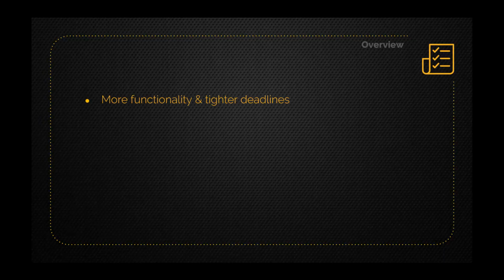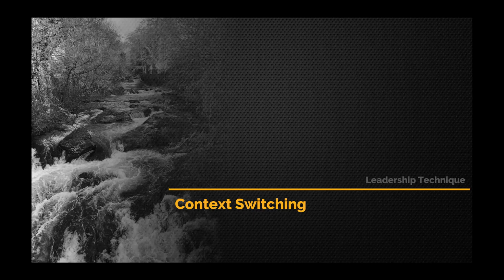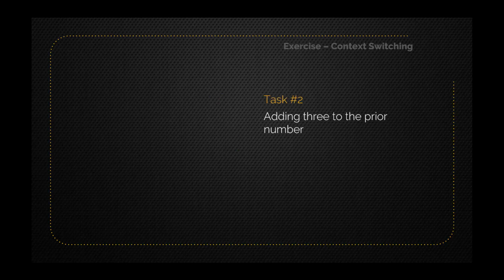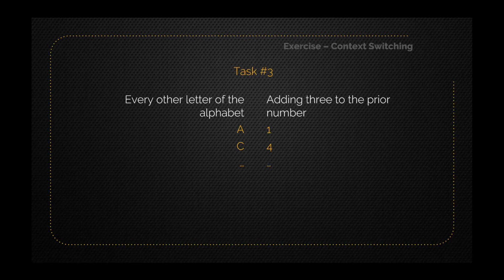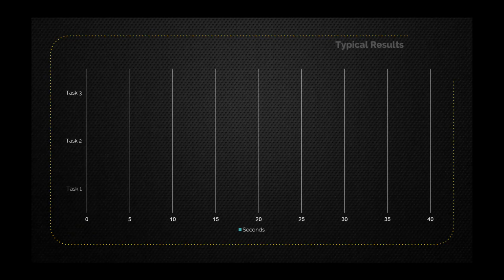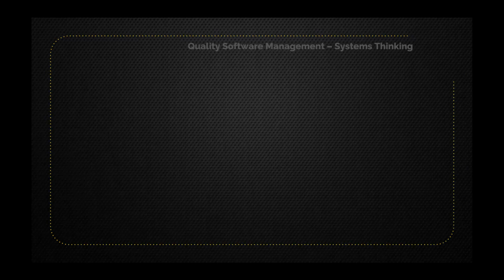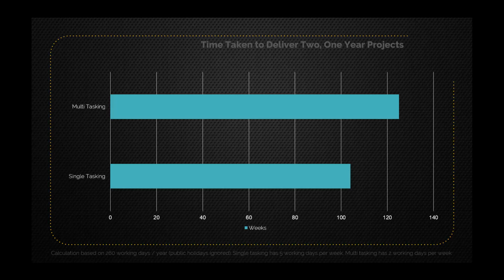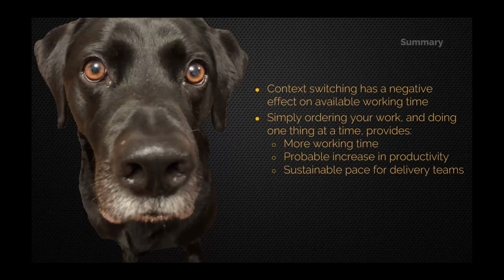Multi-Tasking Harms Productivity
Did you know that multi-tasking causes a significant hit on performance?

This video explains why performance is degraded when multi-tasking and provides a simple exercise you can do to prove the theory.

The video ends with one (probably obvious) technique you can use to improve performance.

This is just one technique of over 30 that I cover in my Turbo Scrum course. This course is designed for anyone involved in software development that wants to get more productivity from their software endeavours.